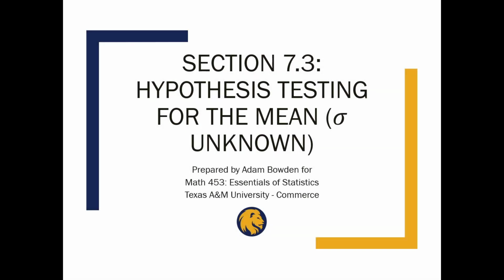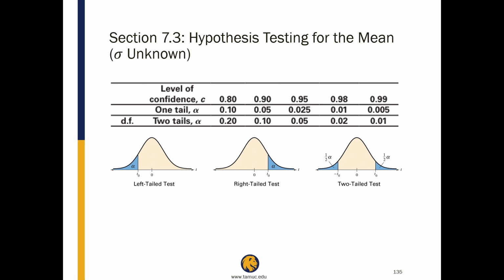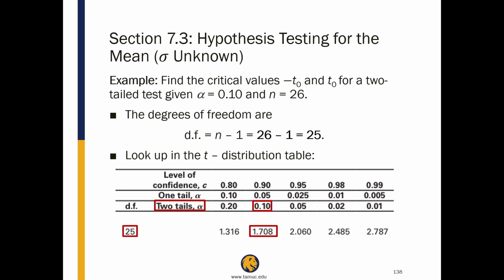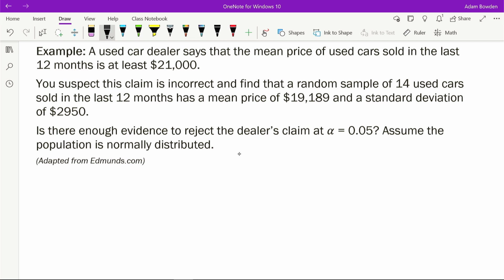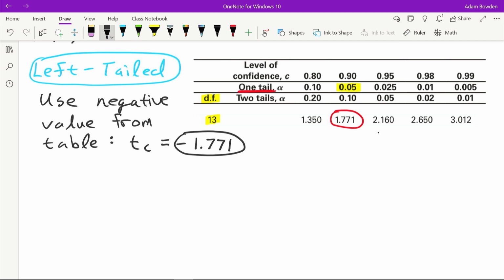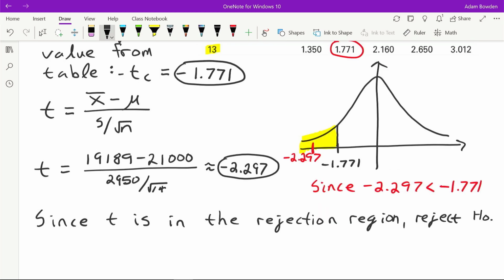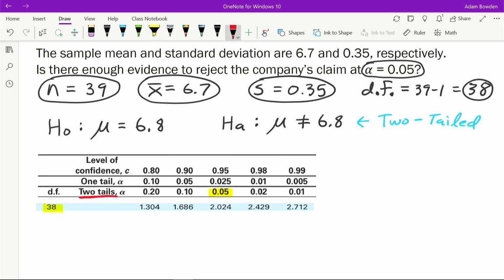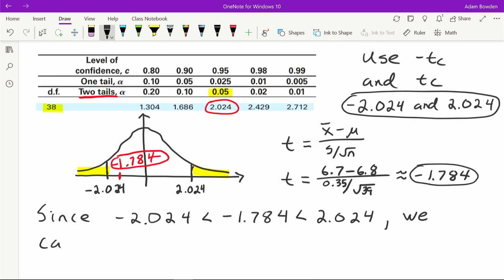Math 453 - Section 7.3